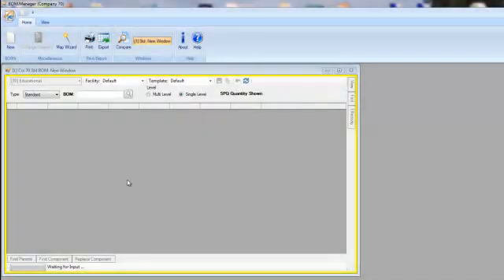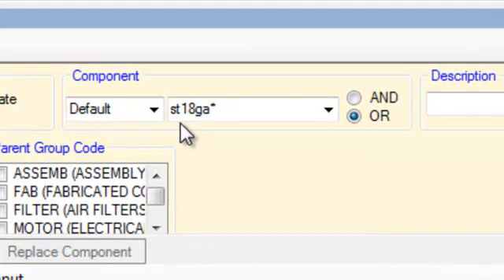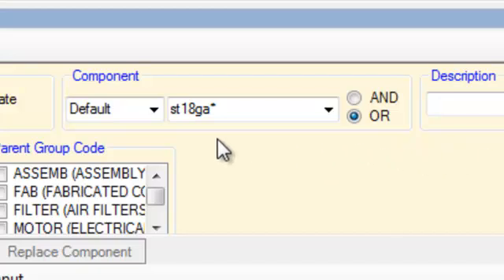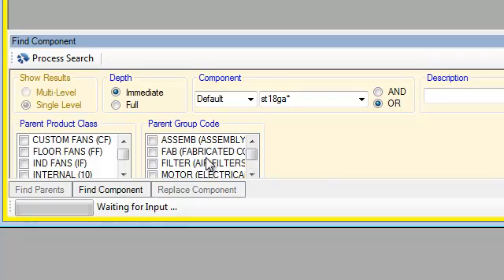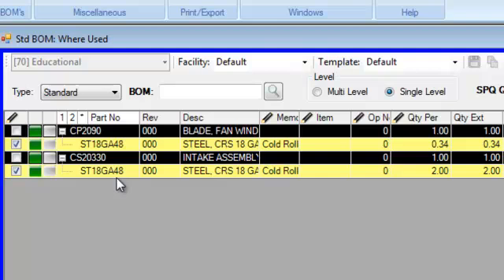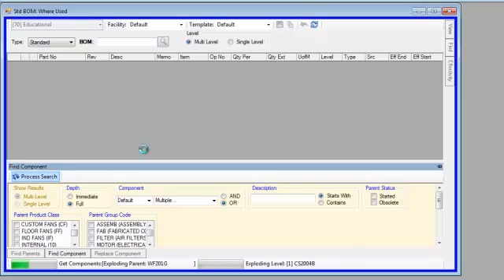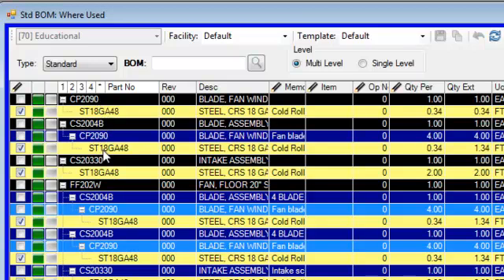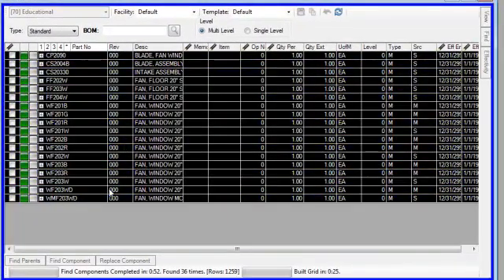BOM Manager for Made2Manage Advanced Where Used functionality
This video demonstrates the Where Used capability for a Standard BOM in the Bill of Material Manager for Made2Manage.